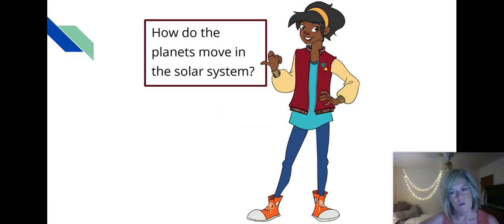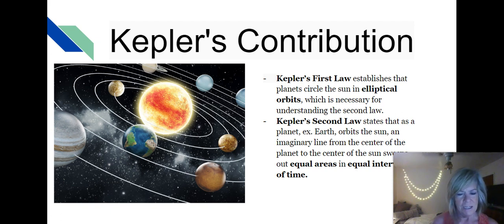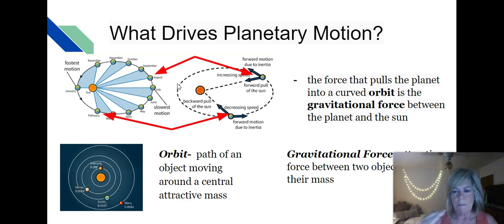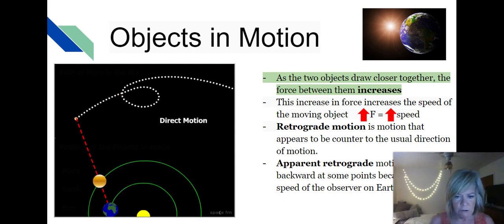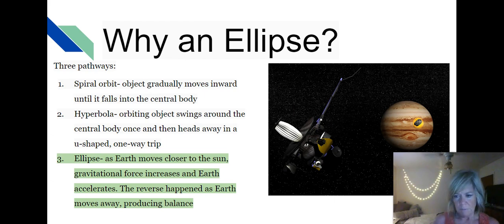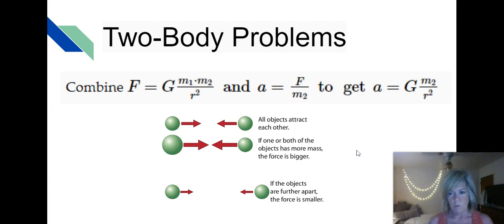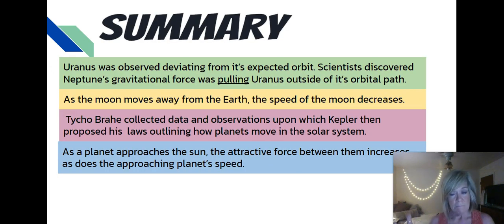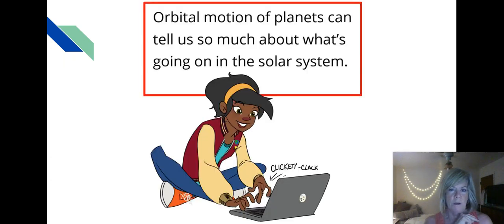7. Orbits of Planetary Bodies - Google Slides